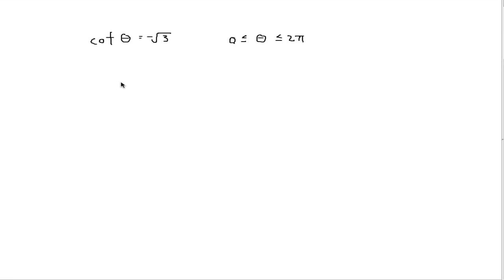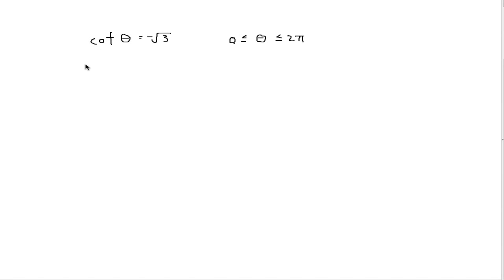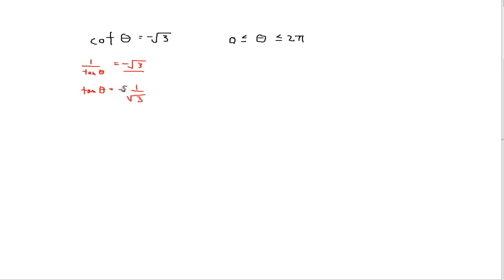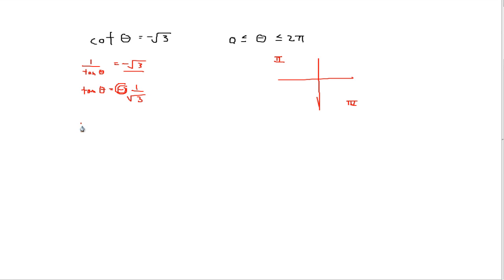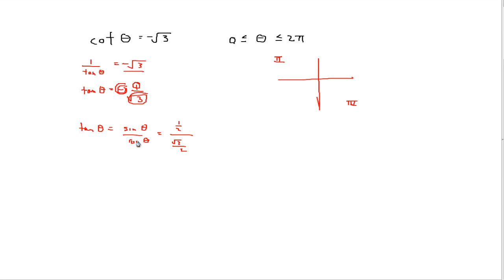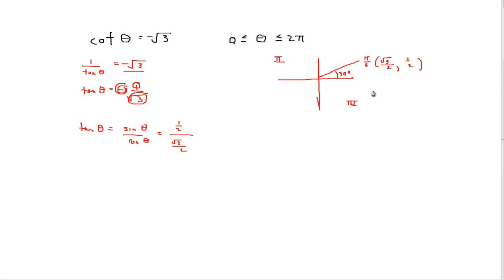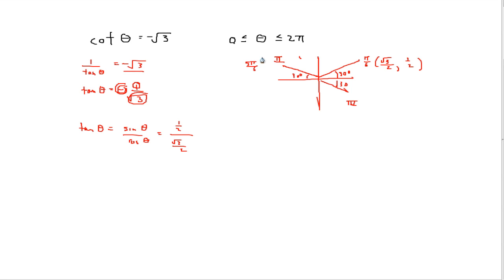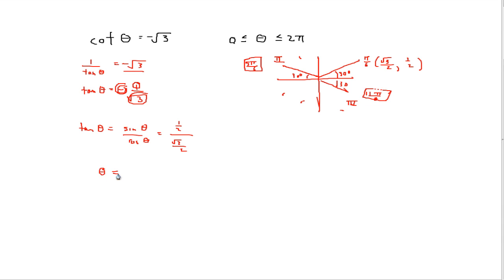math30: Determining Exact Values for cot θ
cot θ= -√3,  where θ is between zero and 2π